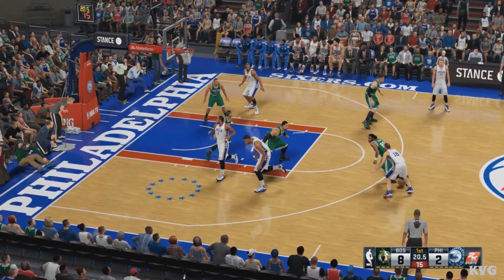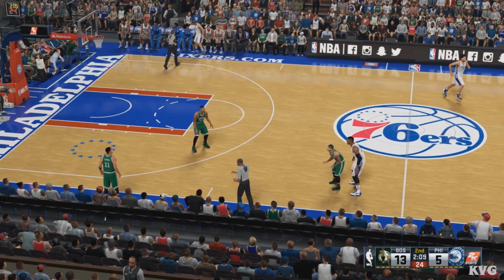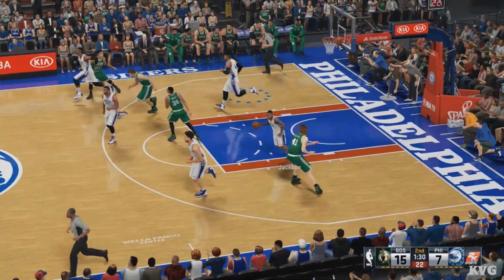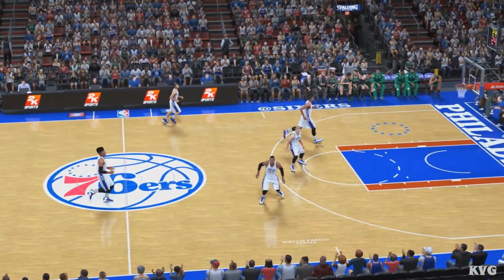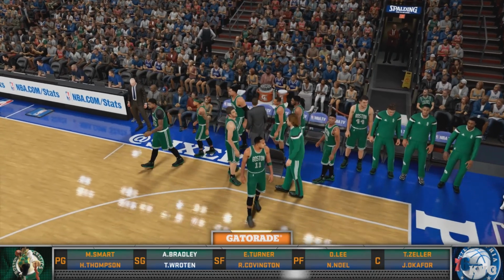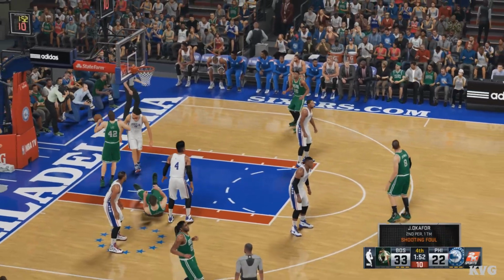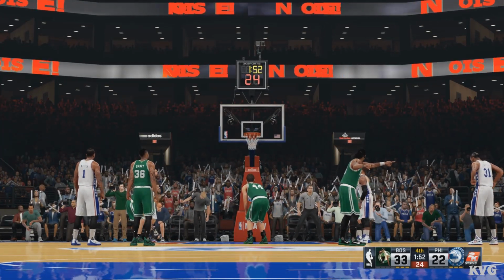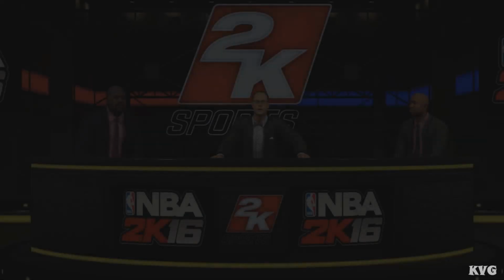NBA 2K16 - Boston Celtics vs Philadelphia 76ers Gameplay (PC HD) [1080p60FPS]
PC Specs:
CPU: Intel Core i7 4790K Devil's Canyon
Motherboard: Gigabyte GA-Z97-D3H
Memory: HyperX Fury Black 16GB DDR3
HDD: SSHD SeaGate Desktop 2TB 7200RPM 64MB SATA-III
Graphics card: Gigabyte GeForce GTX 980 G1 Gaming 4GB DDR5 256-BiT
Power Supply: Antec TruePower Classic 750W
Case: SuperFlower SF-2000B Black
Operating System: Windows 7 Ultimate Edition
Monitor: ASUS VN247H-P 23.6

Game Information:
NBA 2K16 is a basketball simulation video game developed by Visual Concepts and published by 2K Sports. It is the 17th installment in the NBA 2K franchise and the successor to NBA 2K15. It was released on September 29, 2015 for Microsoft Windows, Xbox One, Xbox 360, PlayStation 4, and PlayStation 3. There are three different covers for the main game, one featuring Anthony Davis of the New Orleans Pelicans, another featuring Stephen Curry of the Golden State Warriors, and the last featuring James Harden of the Houston Rockets.[2] A special edition version of the game was released; it features Michael Jordan on the cover.